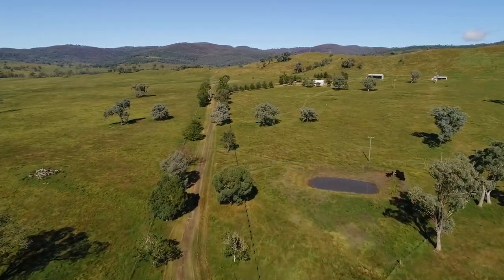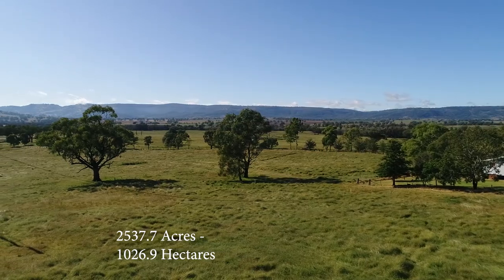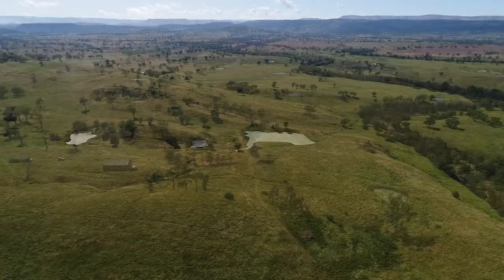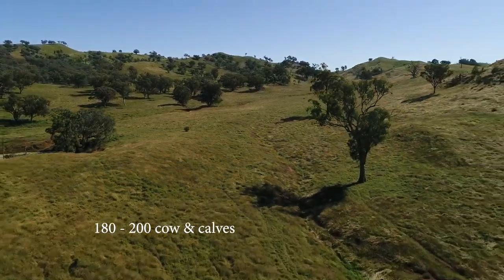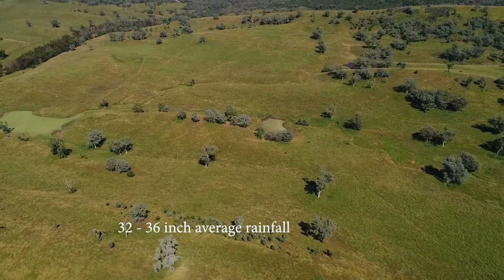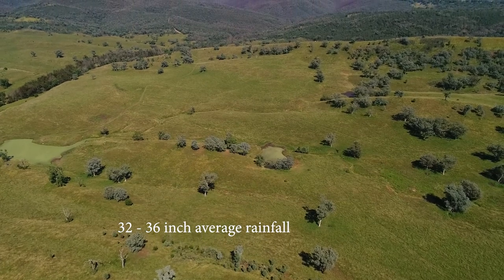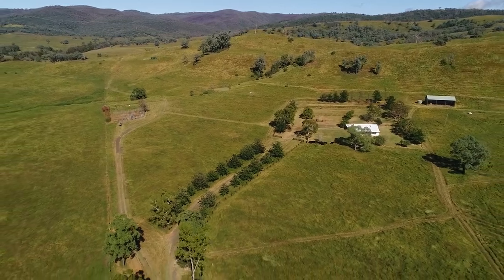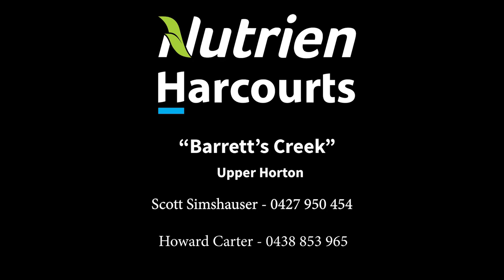"Barrett's Creek", Upper Horton - Video Tour